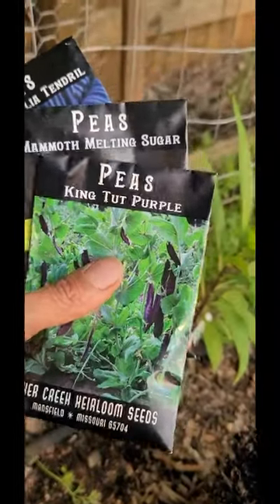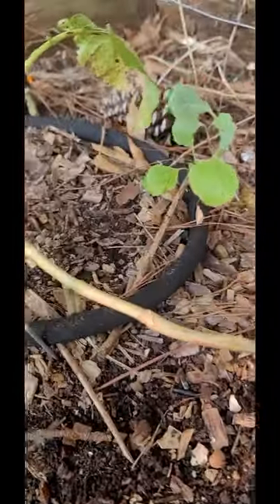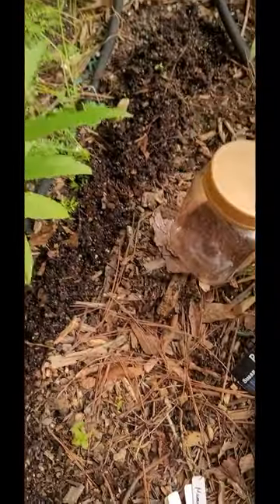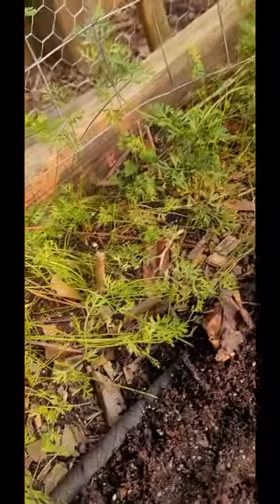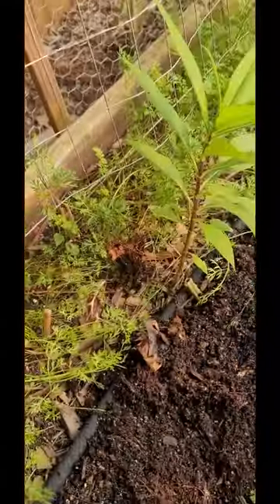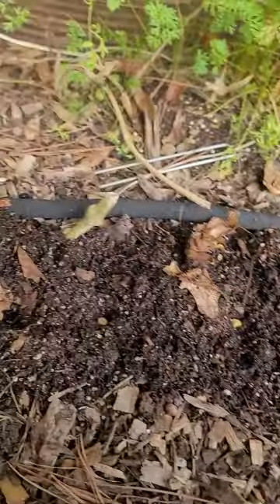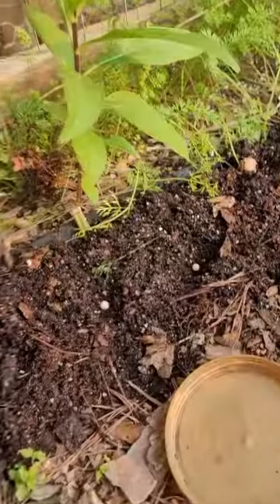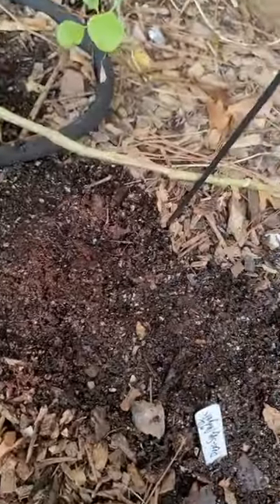for Fall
Want to send me mail? Please send to
Sow Love Garden, LLC
4132 Atlanta Hwy
Suite 110-301